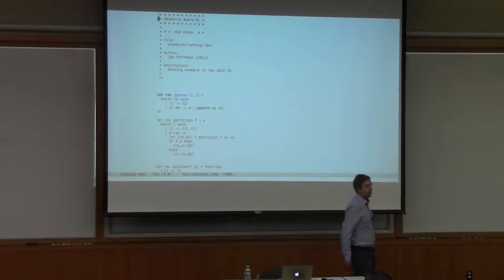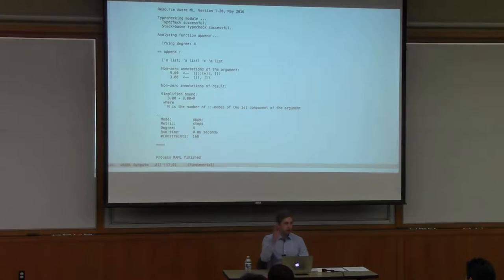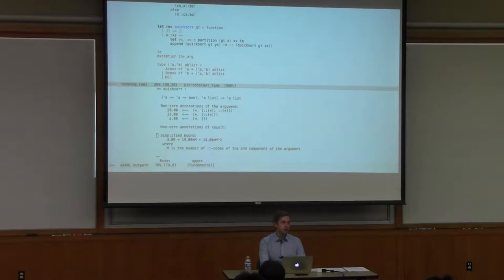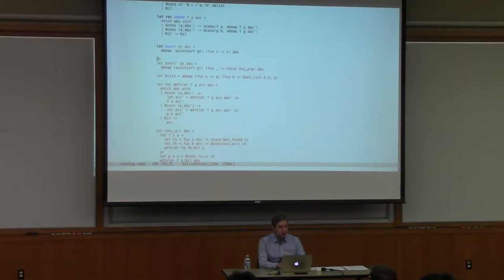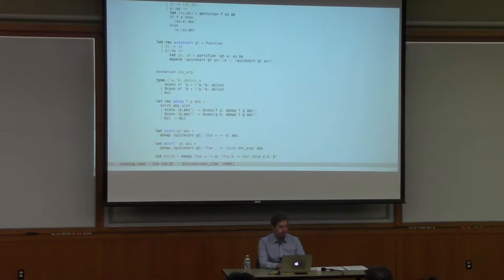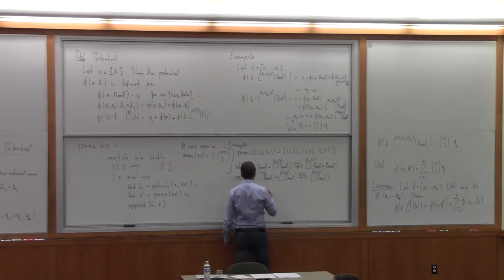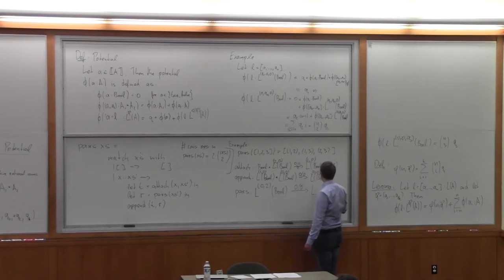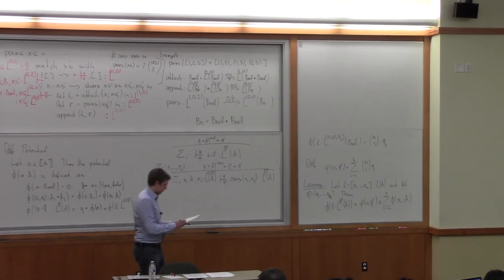Jan Hoffmann Lecture 4, OPLSS 2016